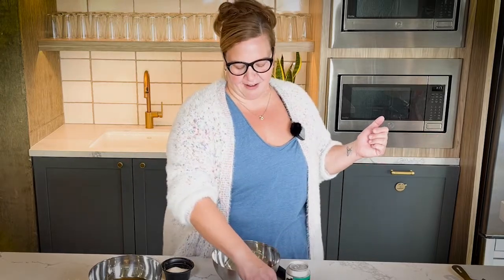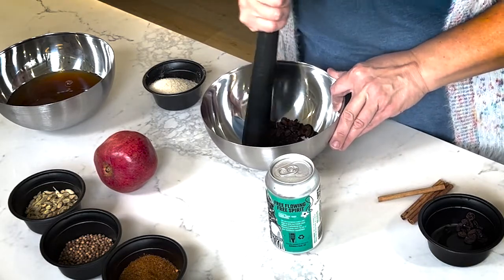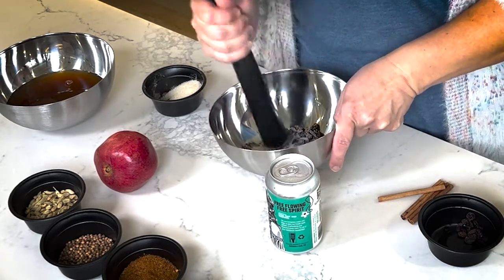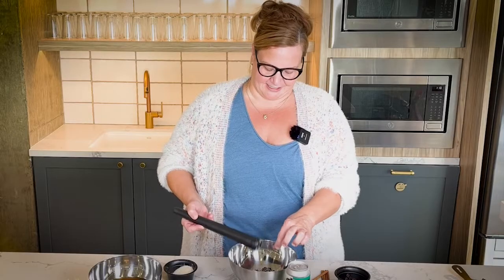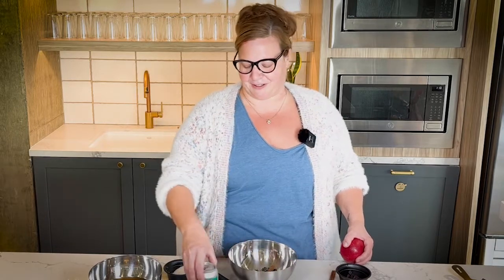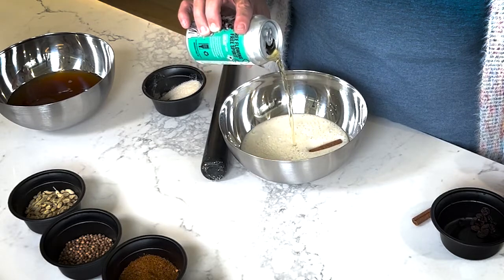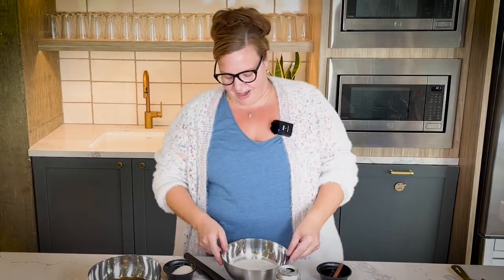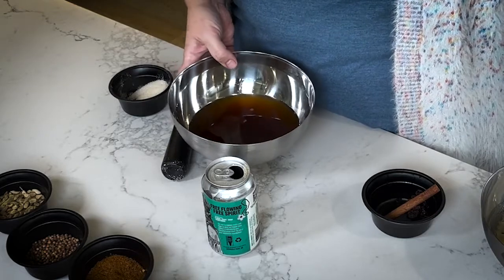A&R Syrup...Hooray :: Tips, Tricks & How-To :: Designated Drinker Show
Apples. Raisins. And Beer. Yes, please! The trick is to mash those raisins just right and Gina shows us how. Now that's a syrup perfect for the cooler seasons.